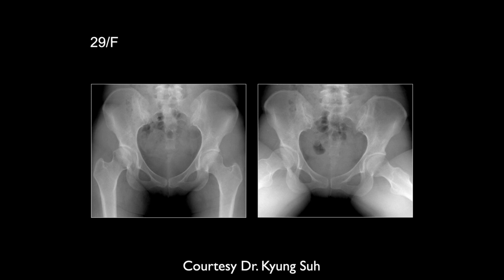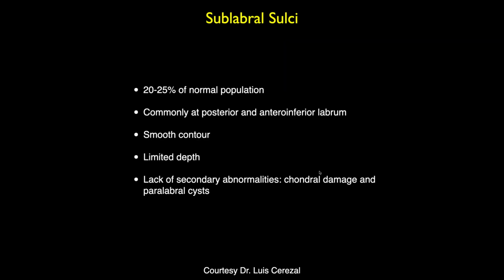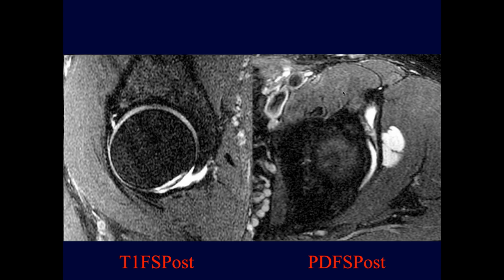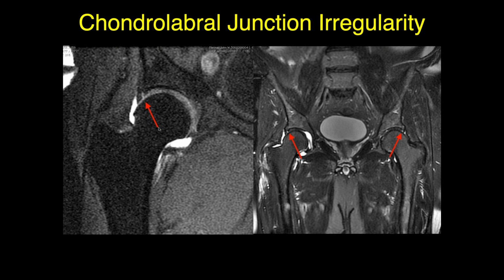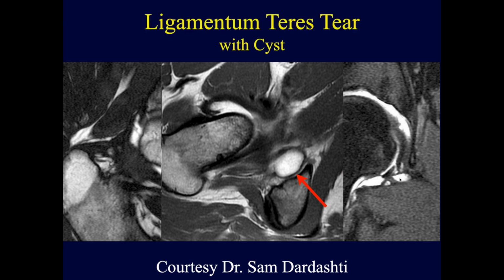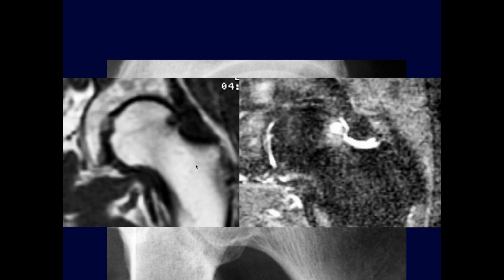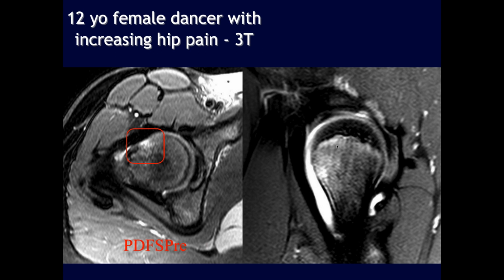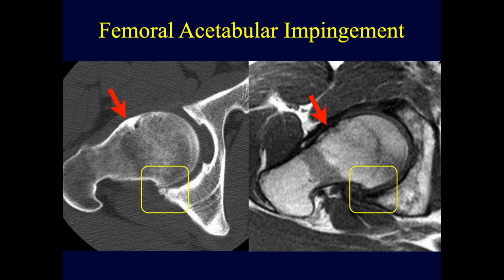Labrum & FAI - Pt 1